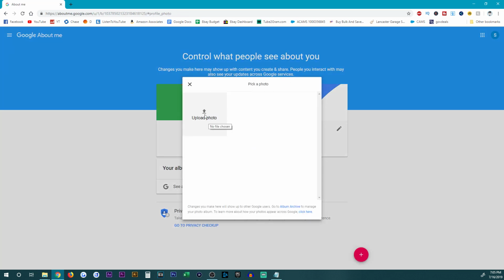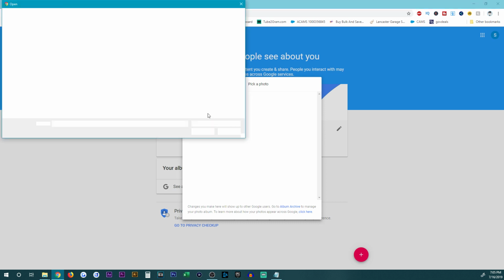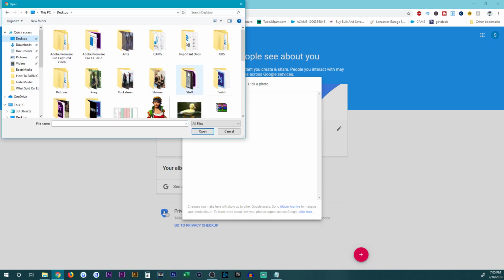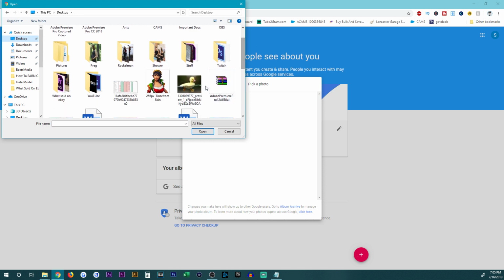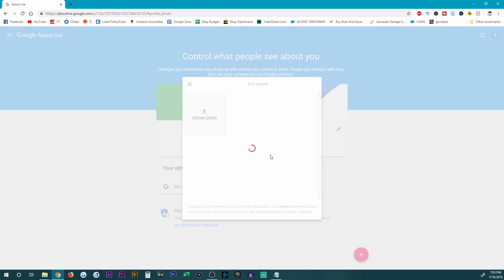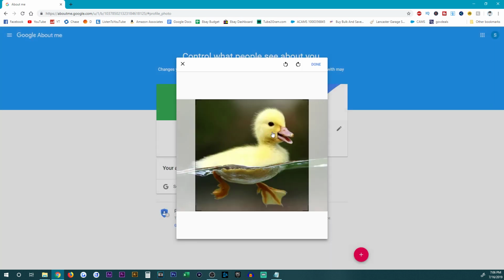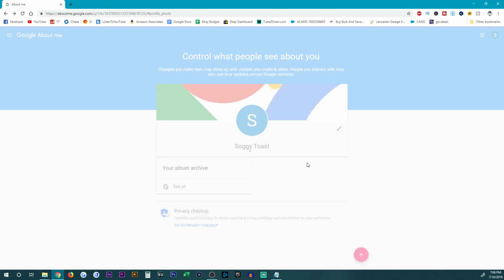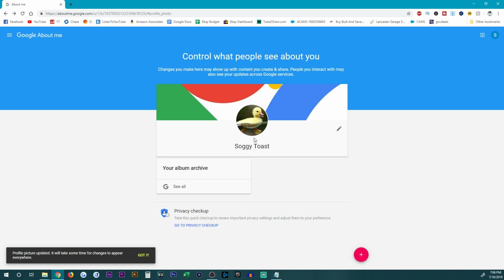How To Change Your YouTube Picture (Change YouTube Profile Picture)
How To Change Your YouTube Picture (YouTube Profile Picture)
How To Change Your YouTube Profile Picture Tutorial

This video will teach you how to change your YouTube Picture (aka change YouTube Profile Picture). In under 1 minute, you will know how to change your YouTube picture (YouTube profile picture).

Step by Step instructions:

1. Log onto YouTube (where your profile picture is...)
2. Click on your current YouTube profile picture (to change it...)
3. Click on My CHANNEL (to go to your channel... where your YouTube profile picture is...)
4. Click on your current YouTube profile picture (to change it...)
5. Click Edit (which will route you to your Google Account to change your YouTube profile picture)
6. CLick on Upload (to be able to upload your new YouTube profile picture)
7. Select your NEW YouTube Profile Picture (YouTube Picture)
8. Resize your NEW YouTube Picture (YouTube Profile Picture)
9. SAVE your new YouTube Picture (YouTube Profile Picture)
10. Enjoy your changed YouTube Picture (YouTube Profile Picture)

• Get two free audiobooks to start
• After 30 days, get one audiobook a month for $14.95/month
• Cancel at any time. A member’s books are theirs to keep, even if they cancel